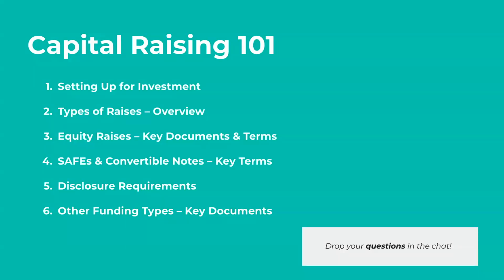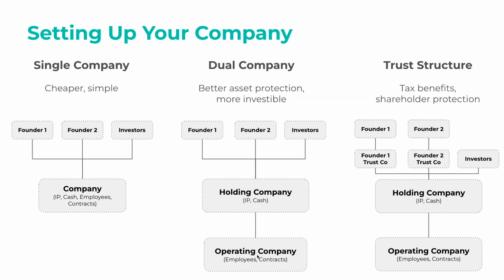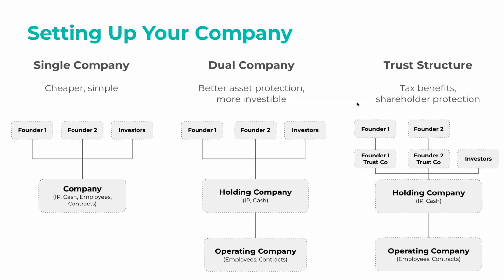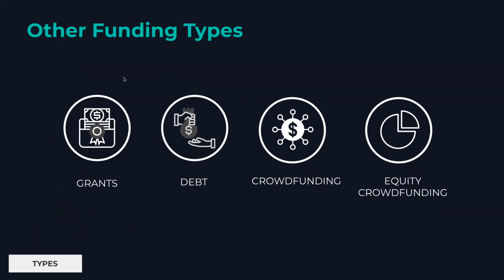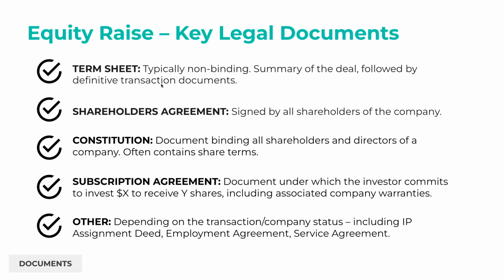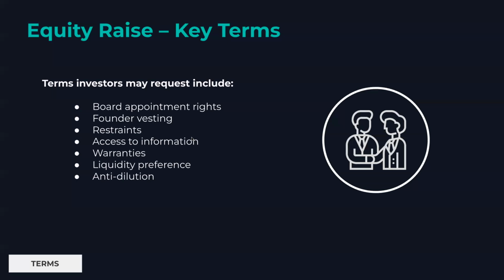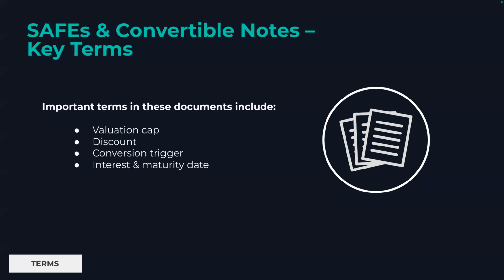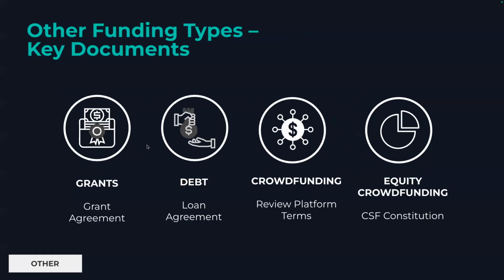Capital Raising 101: Legal Essentials for Startups | Sprintlaw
Raising capital is often an important moment for many entrepreneurs. For many startups, securing funding is key to accelerating growth, improving your products, and gaining a competitive edge.

Accessing capital can often make or break a business – that’s why it’s crucial to understand the essentials of capital raising, and make sure you’re laying a strong foundation for future success.

Sprintlaw's Capital Raising webinar Q&A session is designed to help you understand the journey involved in capital raising, and what legal essentials you should know to give your startup a head start.

Chapters:
00:00 Intro
00:12 About Sprintlaw
02:40 Topics we'll cover
04:14 Setting up for investment
25:22 Types of raises
36:05 Equity raises - key documents & terms
53:00 SAFEs & convertible notes - key terms
59:30 Disclosure requirements
01:02:25 Other funding types - key documents